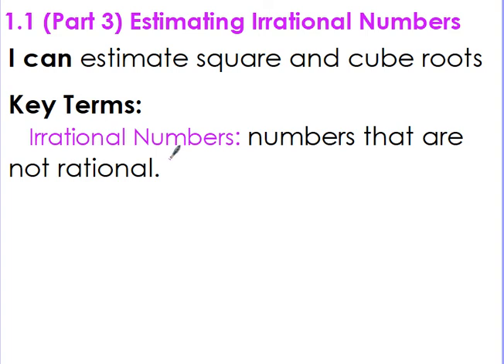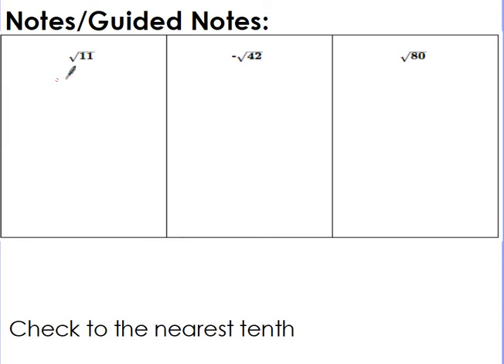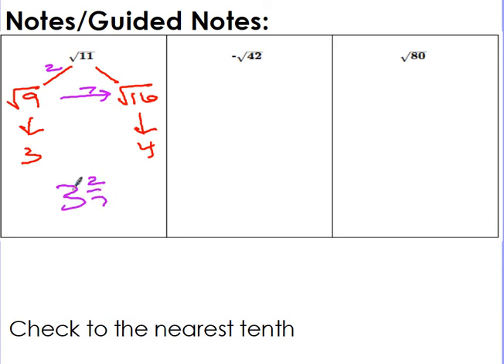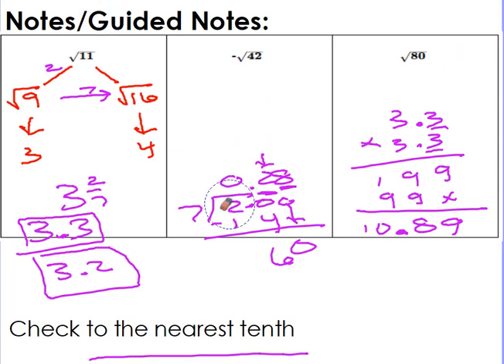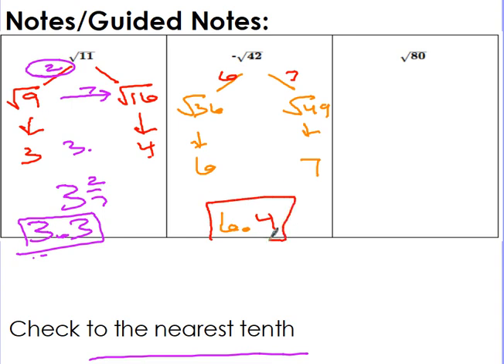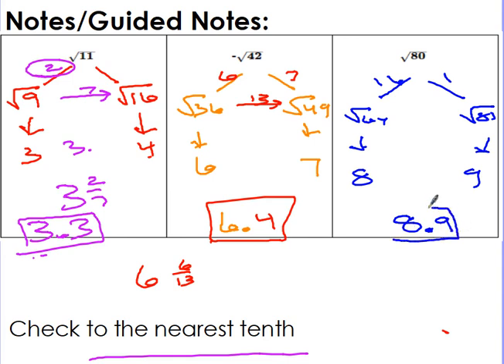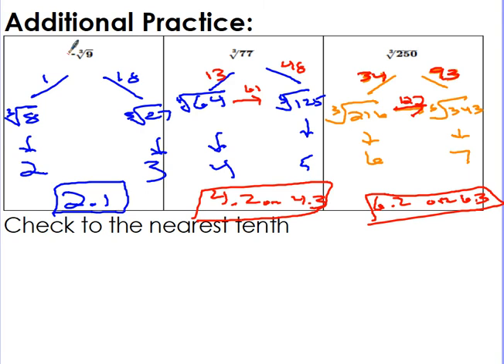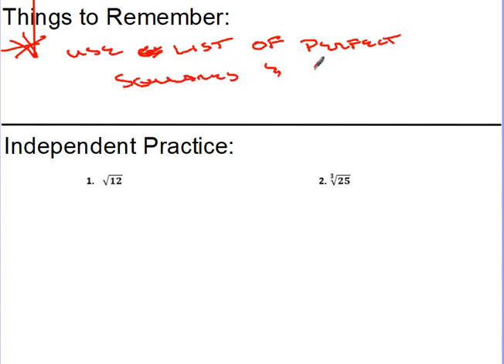1.1 (Part 3) Estimating Square Roots